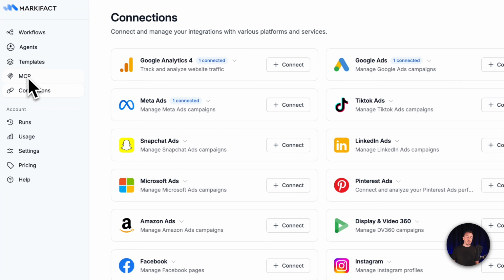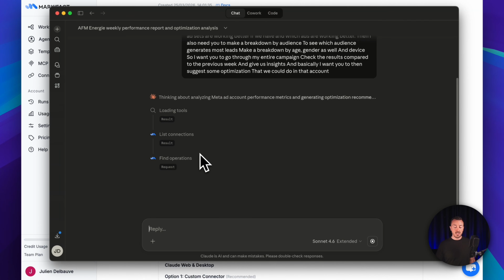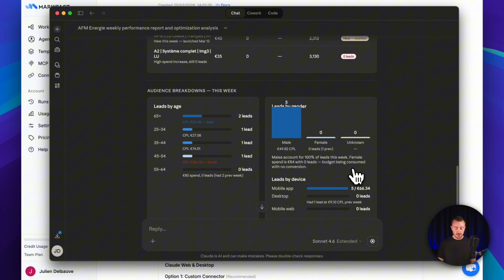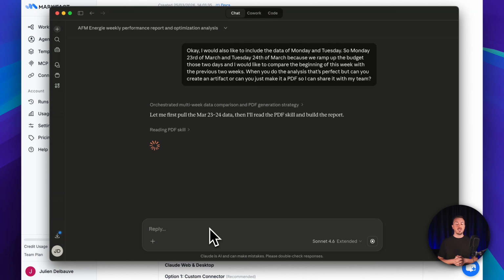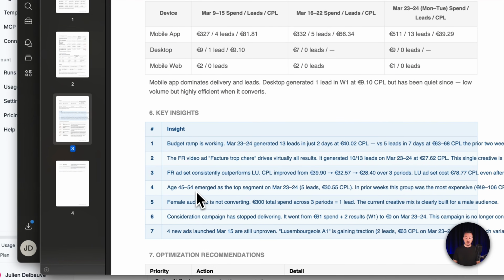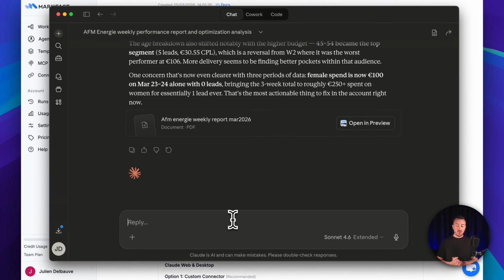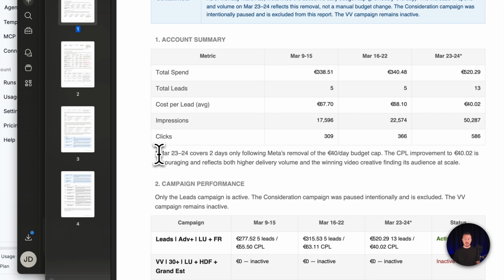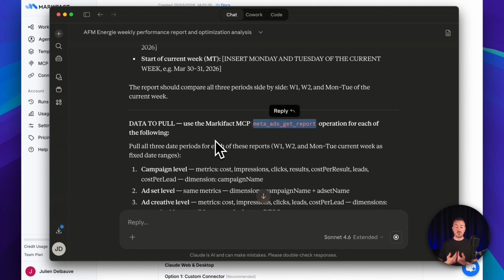How I Use Claude to Automate Meta Ads Reporting [Complete Guide]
In this video, I show how I use Claude to automate Meta Ads reporting using the Meta Ads API and AI-powered workflows.

You’ll see how I build a Meta Ads report faster, handle Facebook Ads report tasks with less manual work, and use Facebook ad AI to analyze campaign performance more efficiently.

This is a practical example of using Claude for Meta Ads report automation, performance analysis, recurring reporting, and turning raw Meta Ads API data into useful reporting outputs.

If you work with Meta Ads, Facebook Ads reporting, or AI for paid media workflows, this video will show you a real-world workflow you can learn from.

Markifact helps you automate Meta Ads reporting, connect with the Meta Ads API, and use AI agents and workflows for marketing automation.